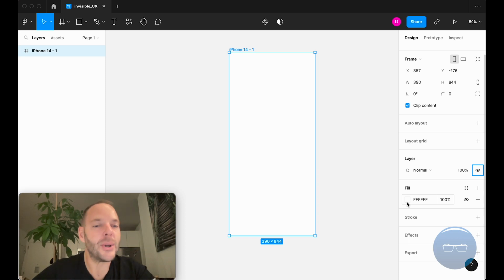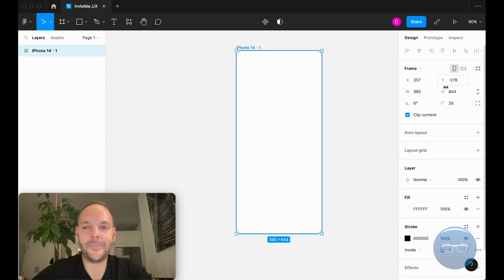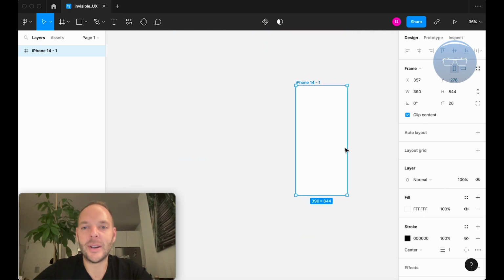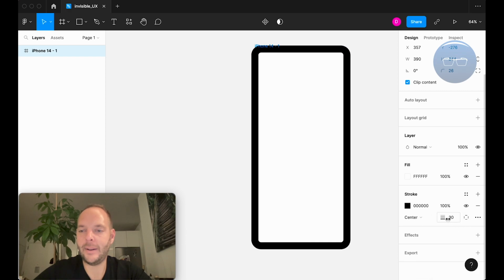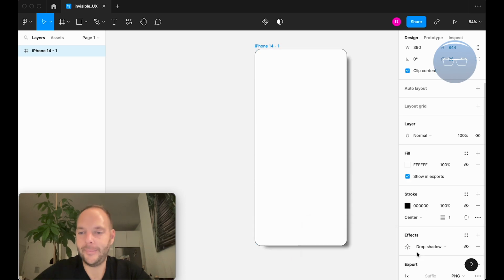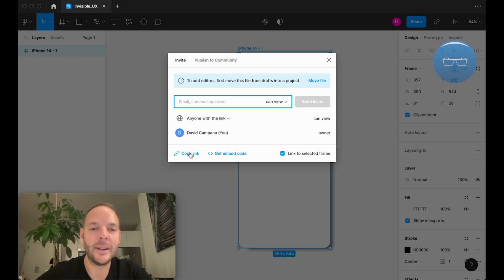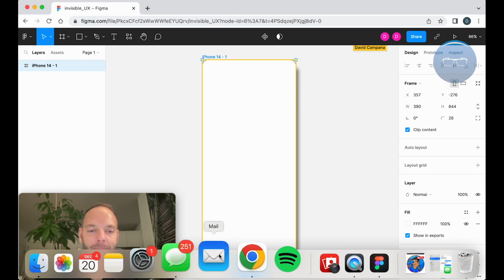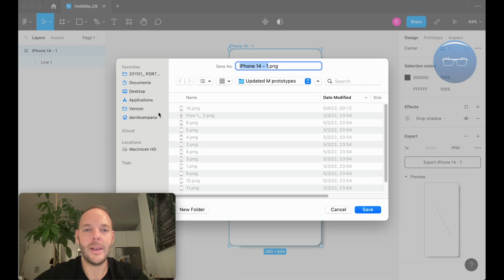Figma Tutorials 3: Frames Part 2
This video continues the series on Figma Frames and focuses on frame properties, access and sharing, and exporting.

00:00   Intro
00:20   Adjusting corner radii
00:48   Changing frame color
01:12   Stroke properties
03:17   Drop shadow, background blur, layer blur, inner shadow
03:52   Sharing and collaboration
05:25   Exporting frames

It only takes a split second but helps me understand if the content I am putting out there is beneficial to people like you!

-Level^Up